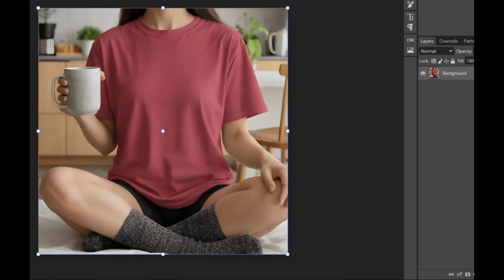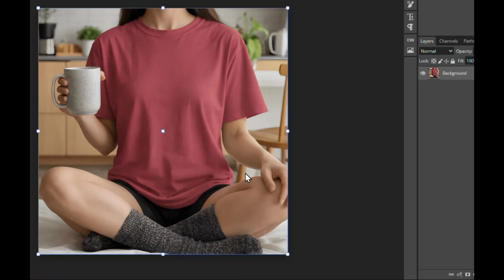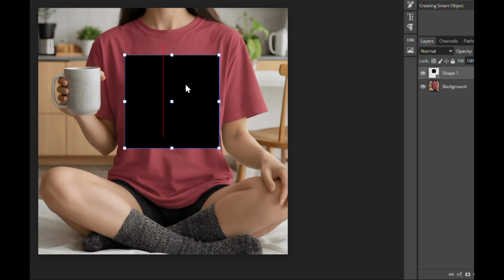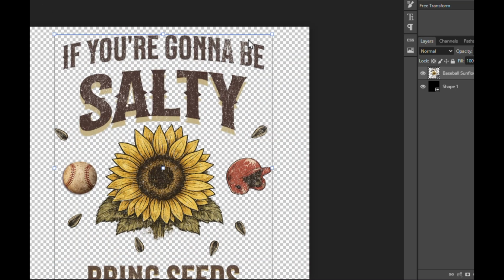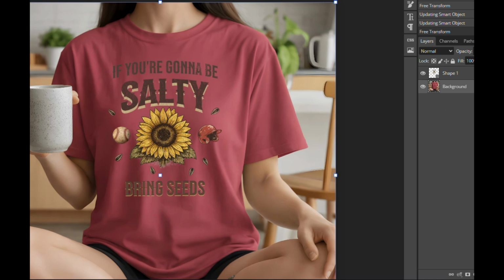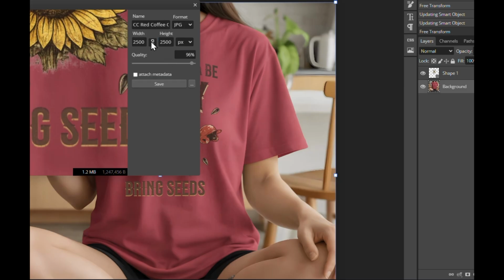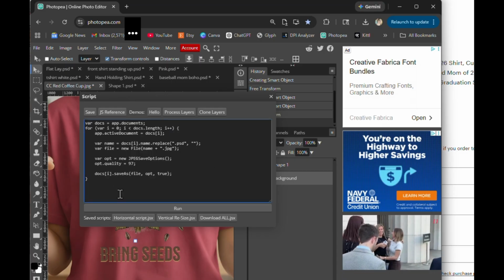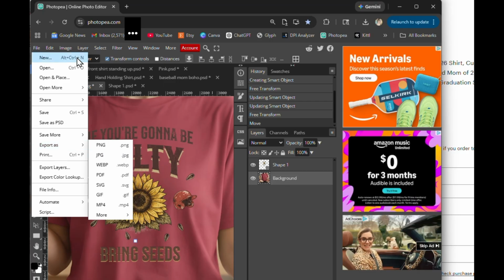How to Make a T Shirt Mockup Photopea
Hi friends. Here is how I am making my tshirt mockup images for free using ChatGPT and Photopea. Well - actually, I have the paid version of Chat, however you get 3 images per day on the free plan last I checked. So, you can generate a few for free! And then, go to Photopea which is completely free. I am using smart object functionality to generate the shirt mockup image. After you create this, you can Save As .PSD so that you can always reuse the mockup image in the future. And then all you'll have to do is double click on the smart object and drag your next image right on top. Export it as a JPG and then you can upload it to Etsy or any other place you might like to sell shirts/designs of any kind!